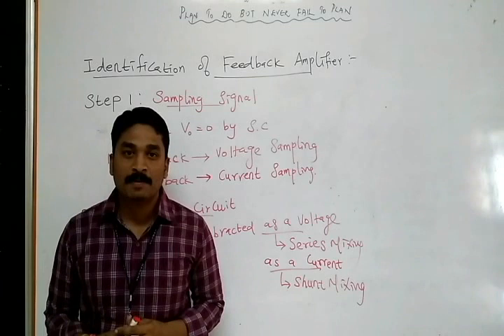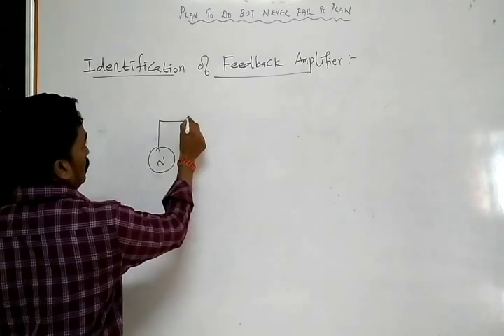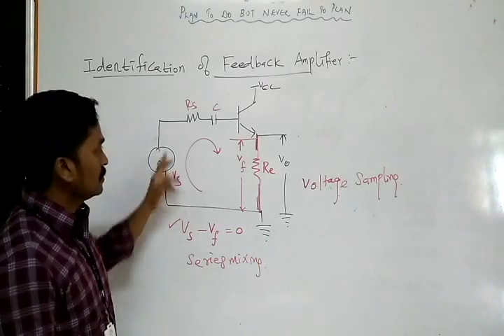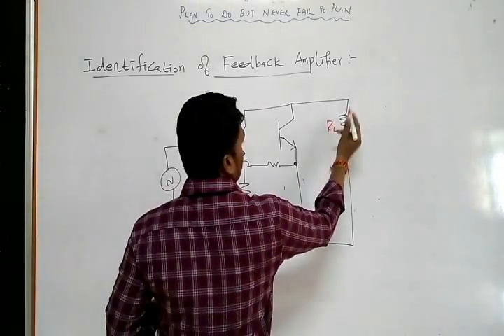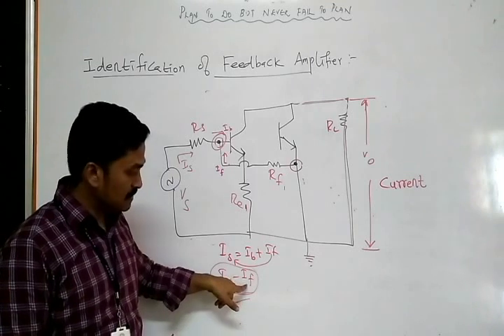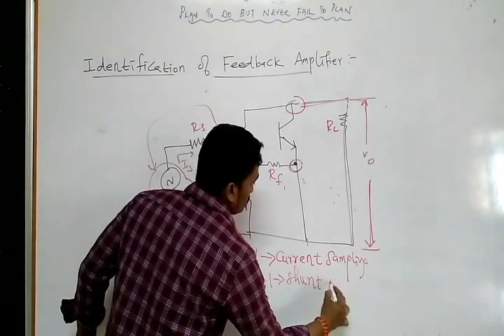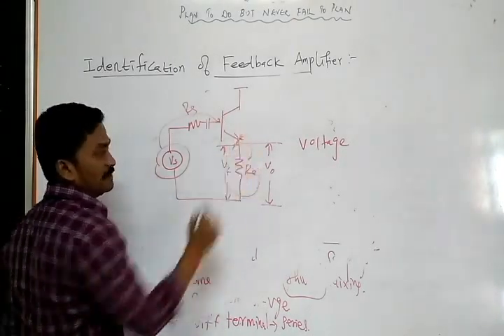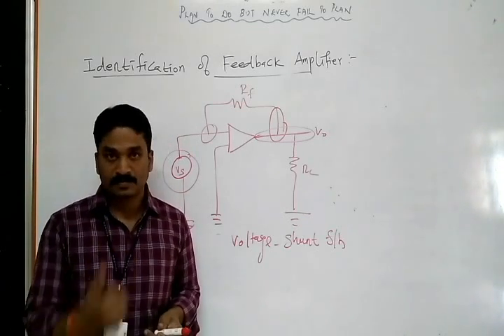Lecture 4 - Identification of Feedback Amplifier(with shortcut for Gate)- NEC - JC Lecture